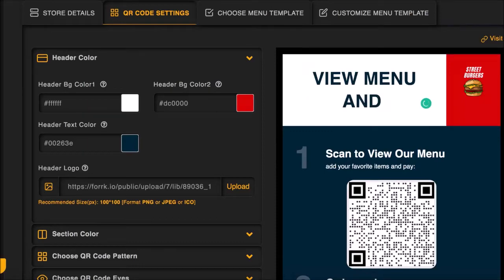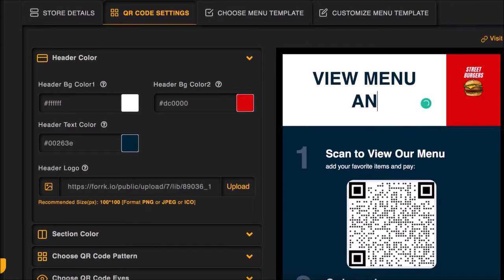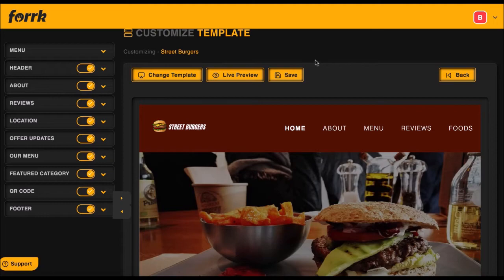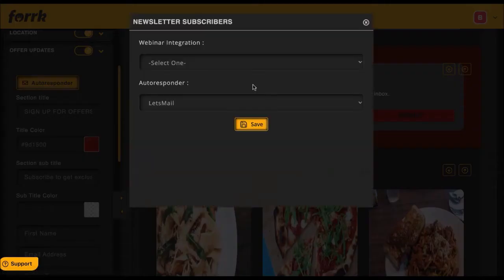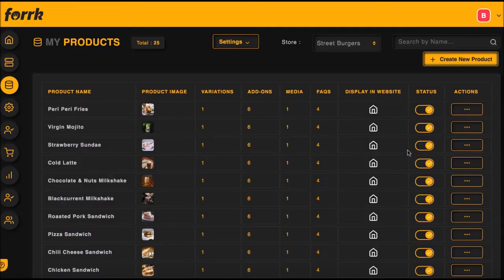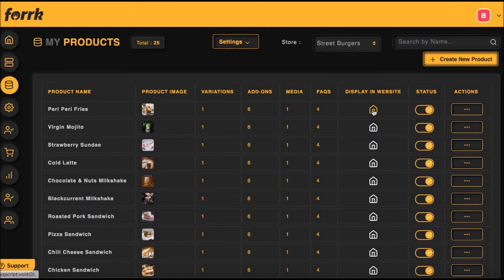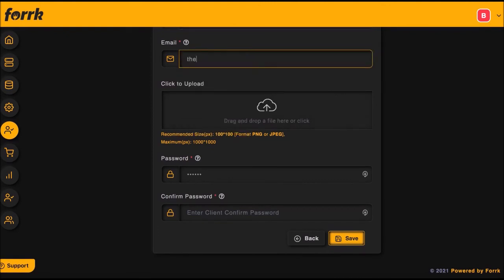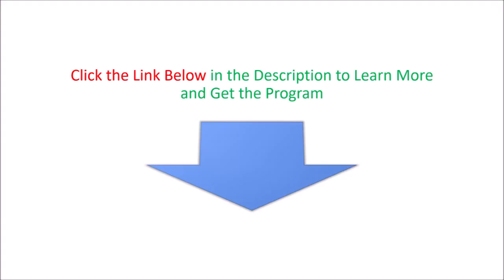Forrk Exclusive Bundle Demo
Forrk Exclusive Bundle is a groundbreaking cloud app that creates everything restaurants need to survive and thrive in a post-pandemic world. Set up online ordering for restaurants who can’t afford to pay huge fees to UberEats, GrubHub, Deliveroo and more.

Create zero-contact menus and table payments for customers to feel safer when dining in. Save restaurants from closing, while you get a monthly paycheck as their local marketing superhero.